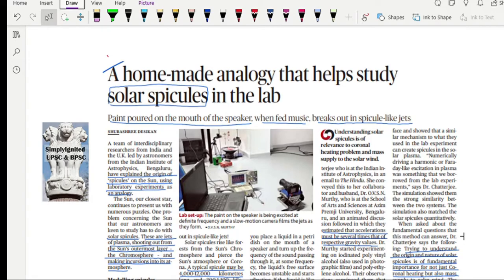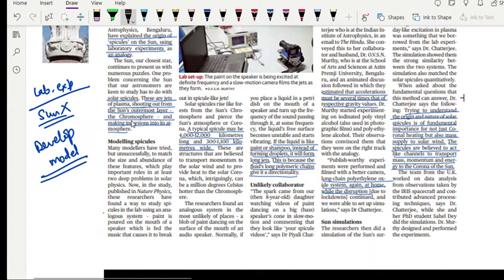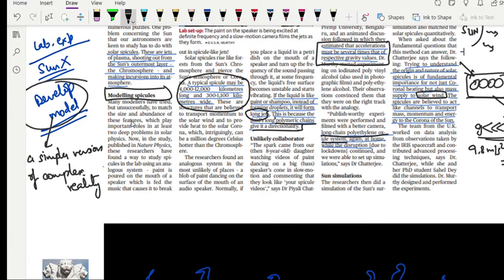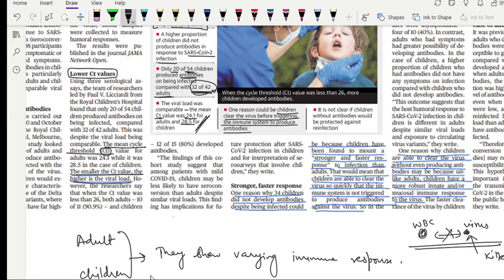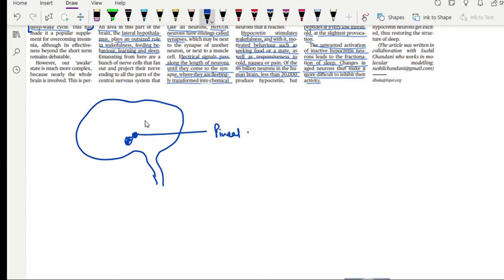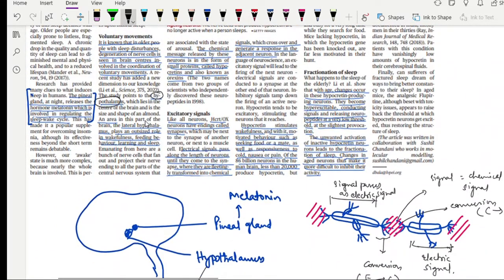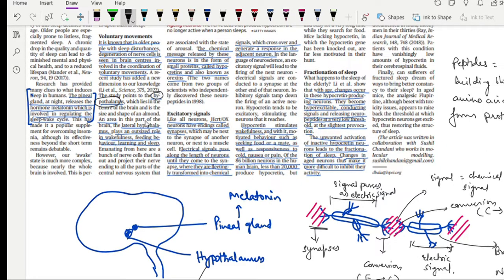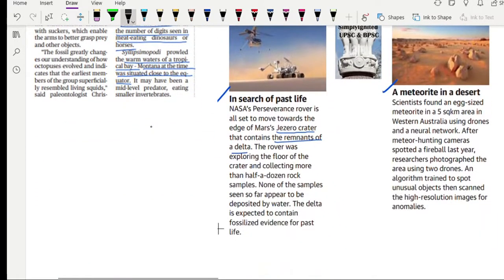|| 13.03.2022 - THE HINDU SCIENCE AND TECHNOLOGY in just 25 minutes ||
Confused by reading the weekly S&T page of The Hindu newspaper?? Does it take hours of efforts to understand basic concepts and get low hanging fruits? Do you feel confused in what to read and what to skip in this S&T page? If yes, then what are you waiting for. Come on board and get the S&T page done in just 25 minutes.